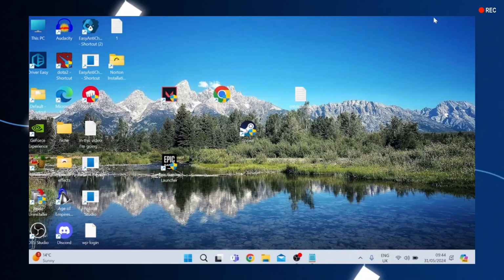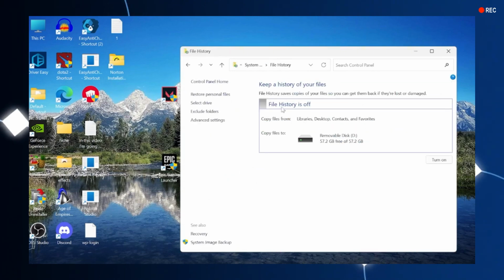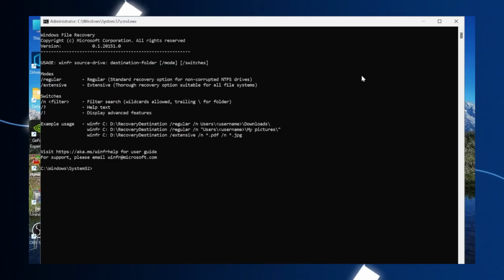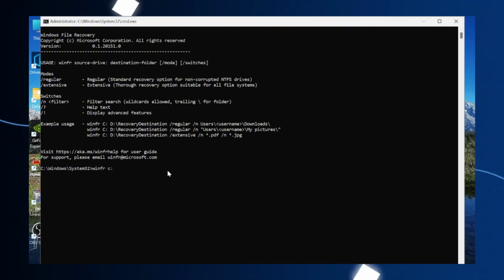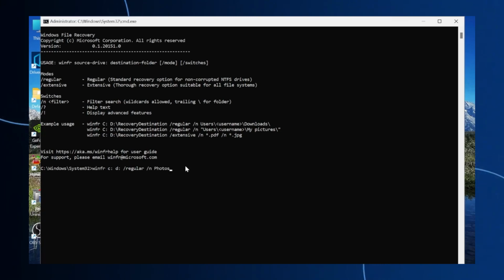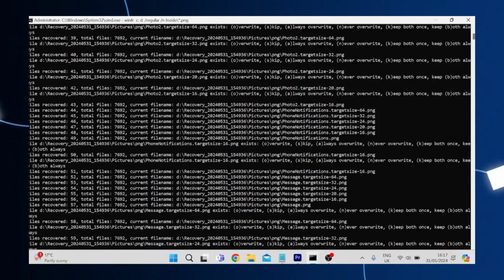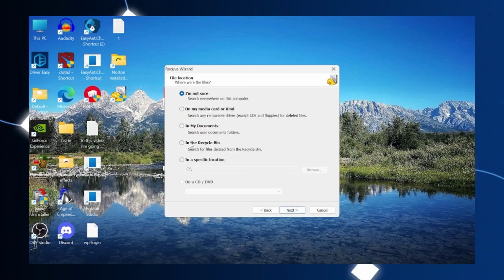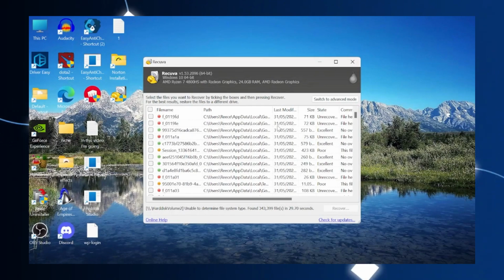How To Recover Permanently Deleted Files & Folders in Windows 11 (easy fix 2026)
Losing important files can be a nightmare, especially when they seem to be permanently deleted. In this video, I guide you step-by-step through the process of recovering permanently deleted files and folders in Windows 11. We'll explore various methods, from using built-in features like File History and Previous Versions to advanced data recovery software. Whether it's a document, photo, or any other type of file, you'll learn how to retrieve your valuable data efficiently and effectively.